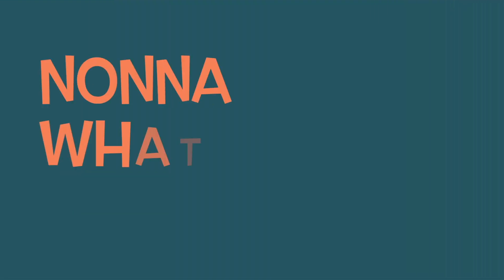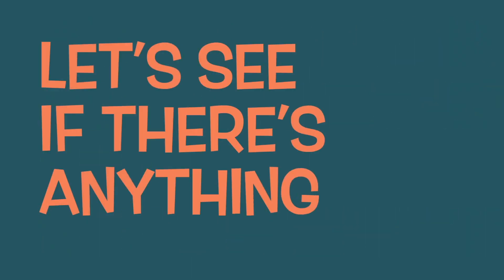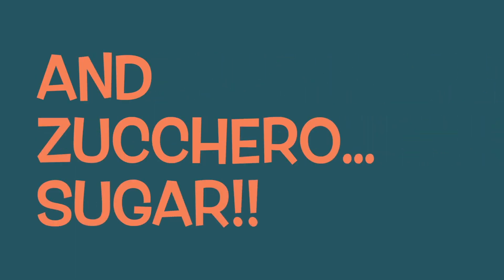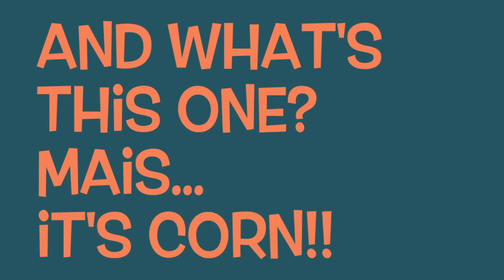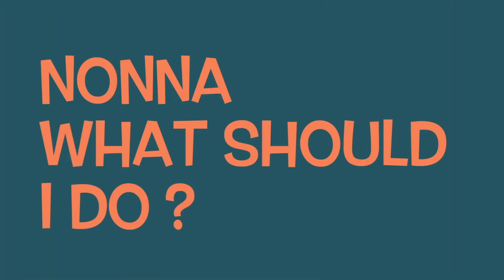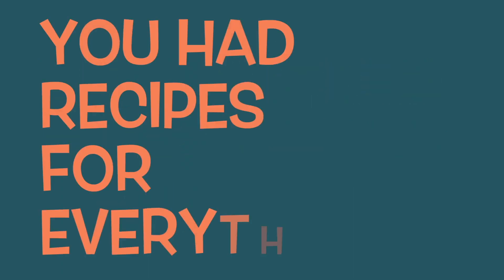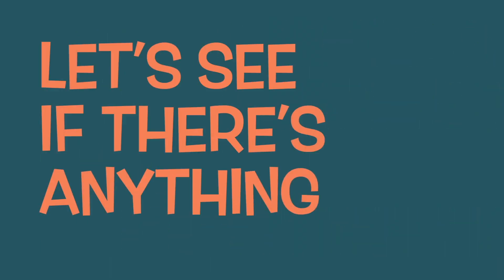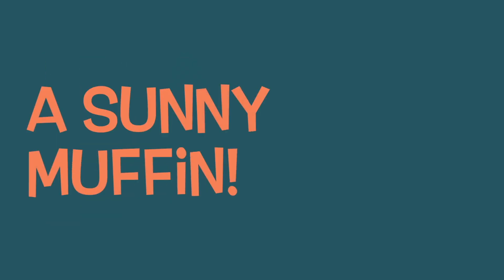Nonna's recipe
Songs from the Show The Gingerbread Girl by ExtraTeatro.
Performed by Nadia Rahman & Jason Goodman.
Music & Lyrics by Jason Goodman